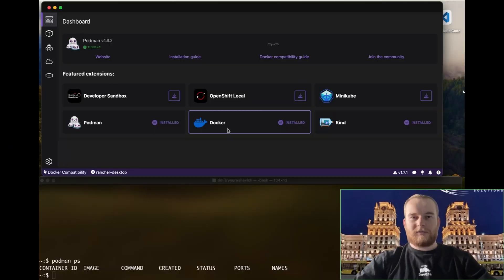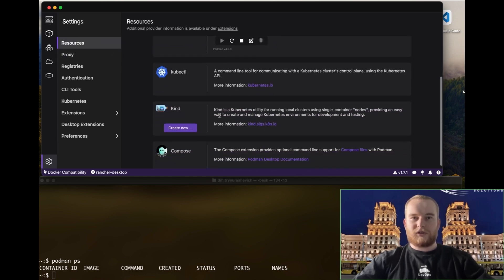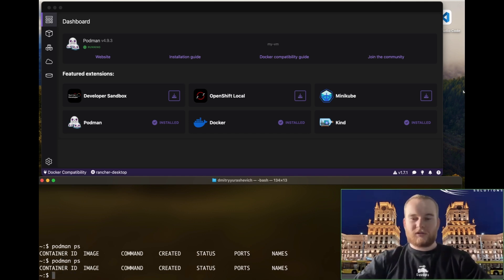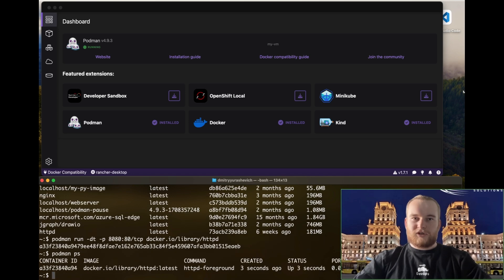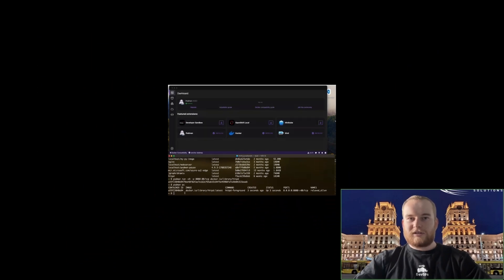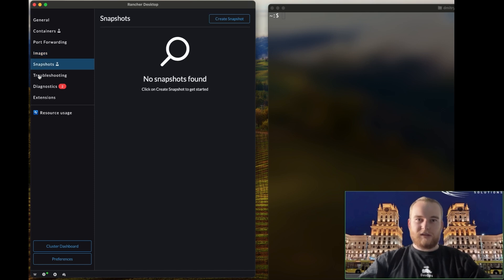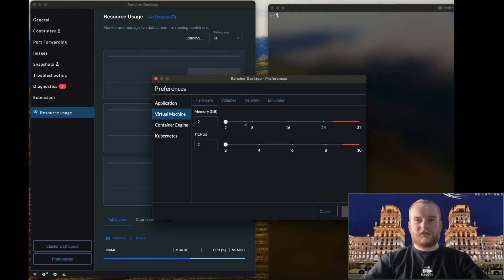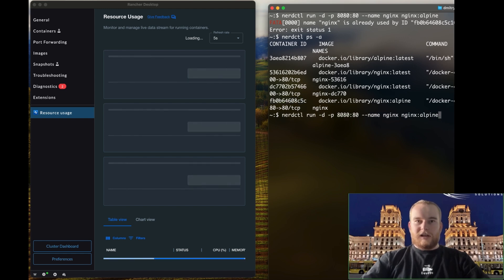Discover New DevOps Tools: Podman vs Rancher Desktop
Join Alexander Simonov, Vitaly Skuratovich, and Dmitry Yurashevich as they dive into the latest DevOps news and technology updates from our R&D team.
In this episode, we explore good alternatives to Docker Desktop and discover how these tools can revolutionize the development process with unique features and robust capabilities.